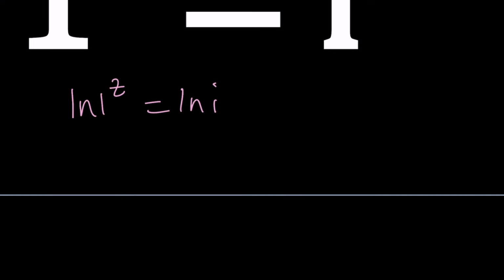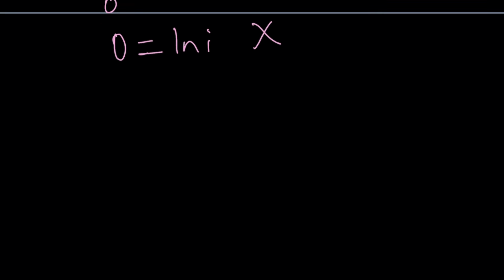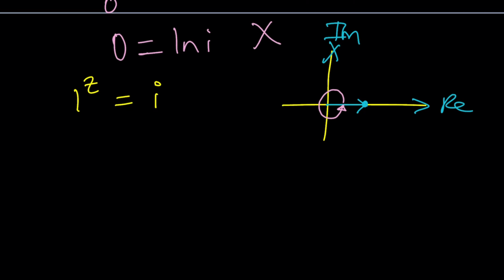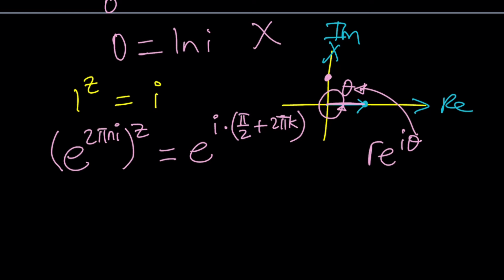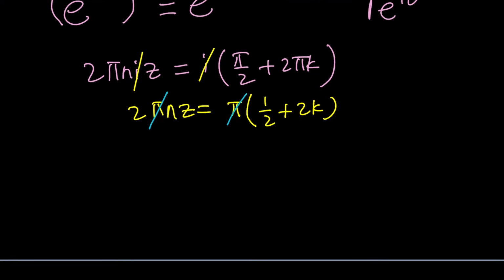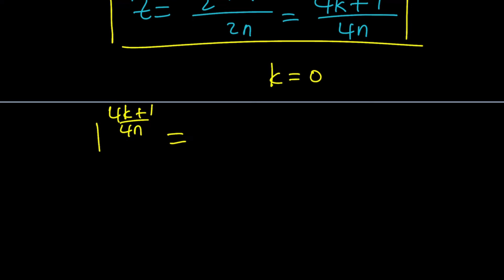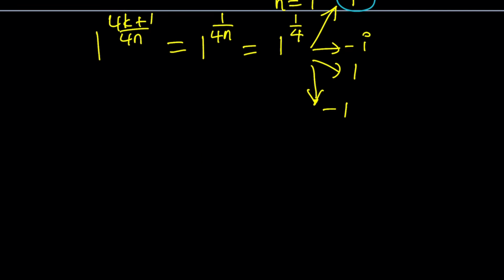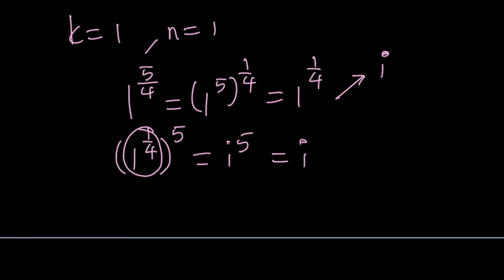A Controversial Exponential | Problem 325